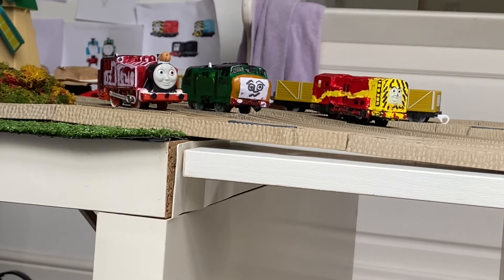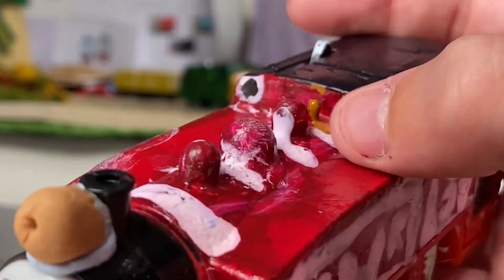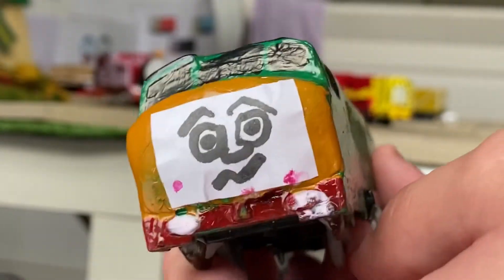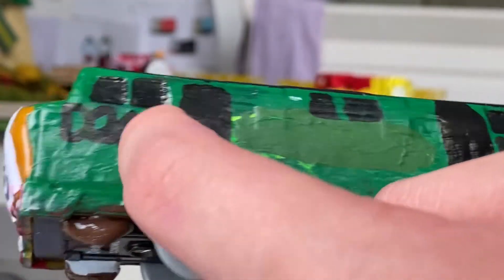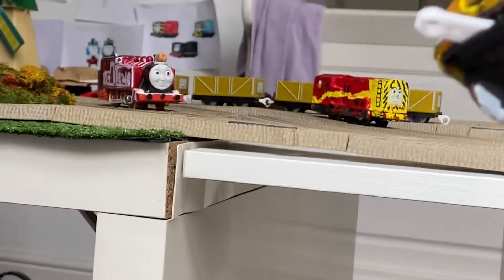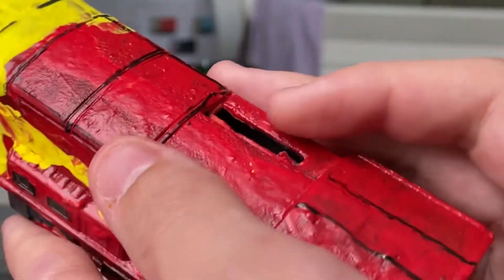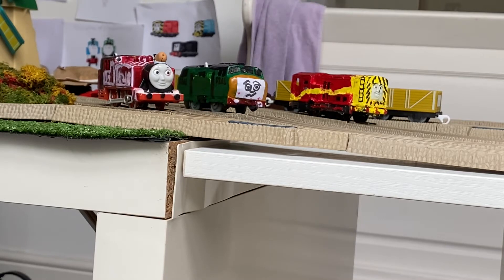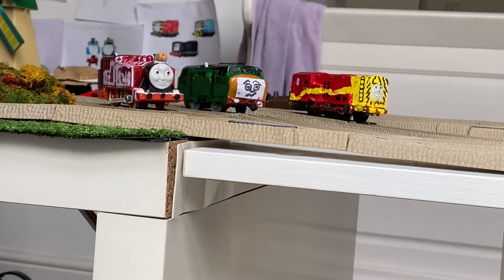Custom Trackmaster red Rosie, class 40 and uly